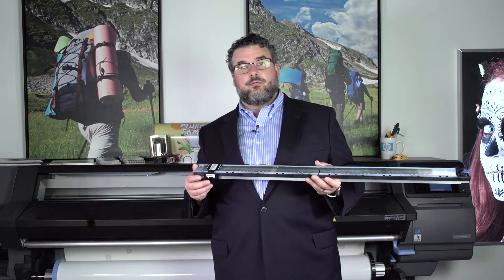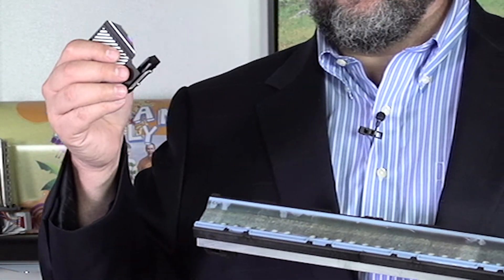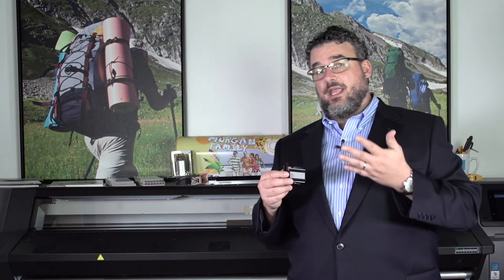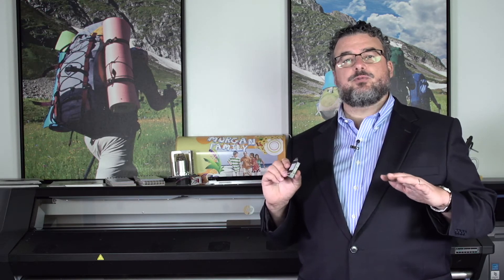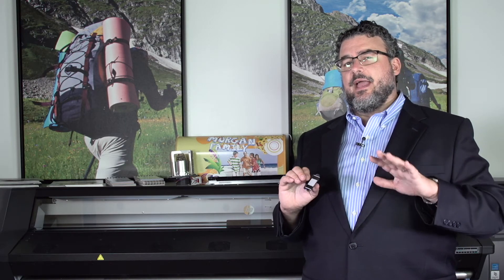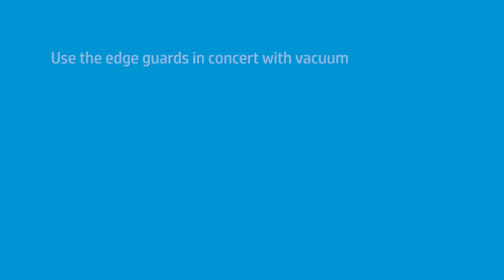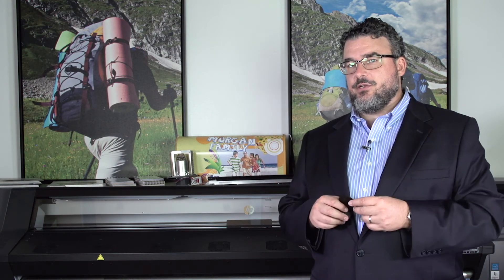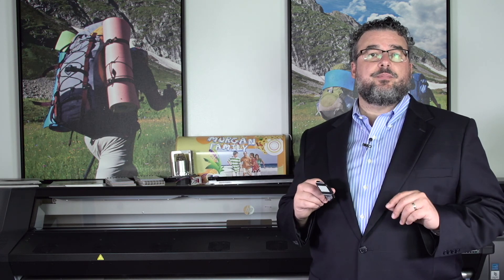Use Edge Guards | HP Latex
Timothy Mitchell, HP Latex application specialist, shares how to use edge guards on an HP Latex printer.

Chapters:
00:00 Introduction
00:37 Types of inserts for edge guards
00:55 Prevent bending the edge guards
01:09 Edge guard usage
02:21 Take-up reel as an alternative to edge guards
03:04 Vacuum control as another alternative to edge guards
03:19 Edge guards may stick to certain materials
03:34 Using the vacuum with edge guards

HP Latex printing goes even where solvent can't¹ allowing wider application versatility and higher profit potential than eco-solvent. Choose from a wide range of flexible coated and uncoated materials and expand your opportunity beyond vinyls and banners to films, papers, textiles, canvas, wall paper, and more.

LEGAL FOOTNOTES:

1) The advantages of HP Latex printing include wider application versatility with a single printer and odorless prints that can reach indoor spaces that solvent can't.

How to Use Edge Guards | HP Latex | HP